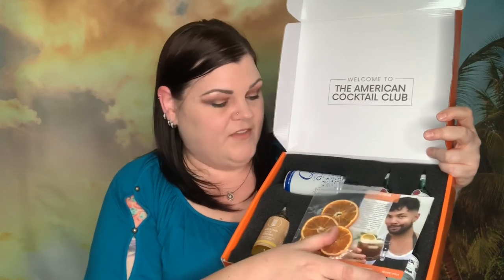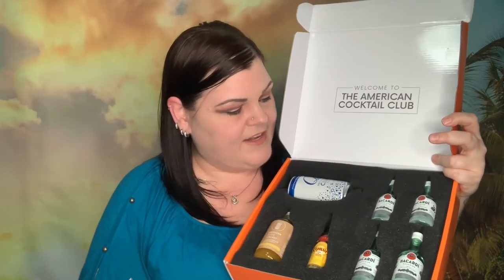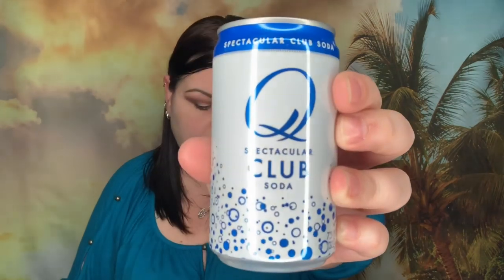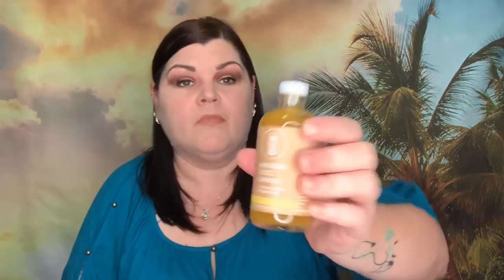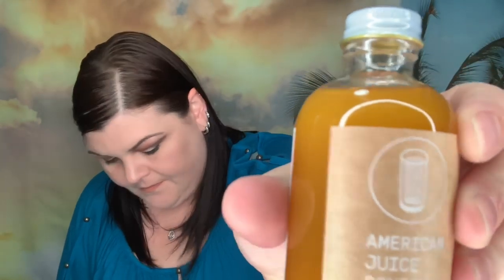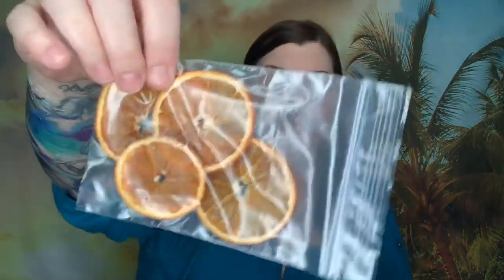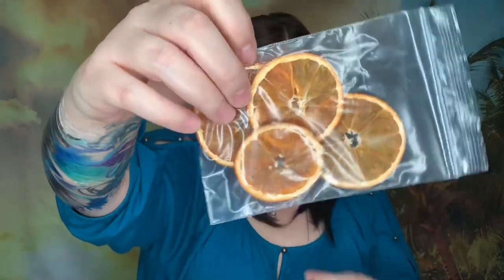American Cocktail Club 🍹 June Unboxing & Review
* Globein: Get 30$ OFF your first box (makes it only $10.00)

💜📬💜 Fan Mail/Letters/Packages 💜📦💜
                              She Crafty
               2575 S US HWY 17/92  BOX#216